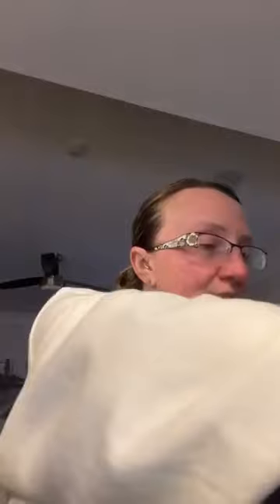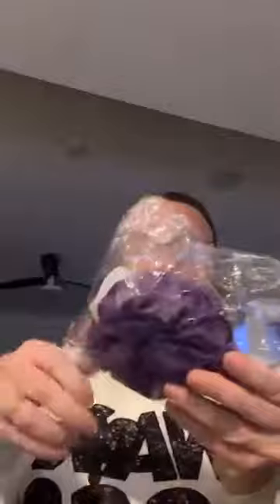Scentsy club & January’s whiff box